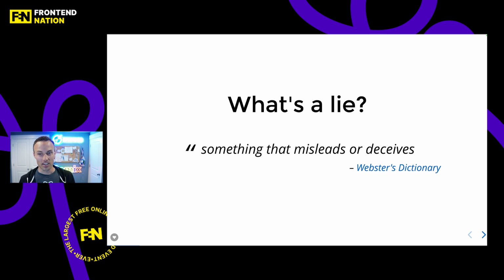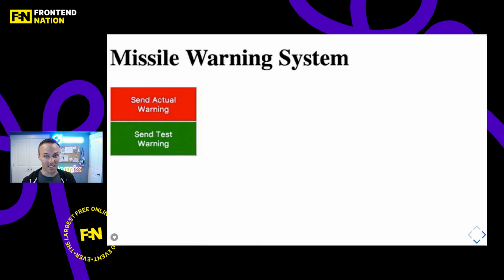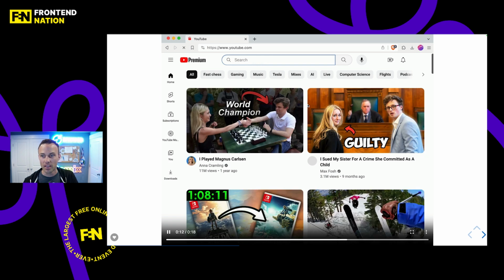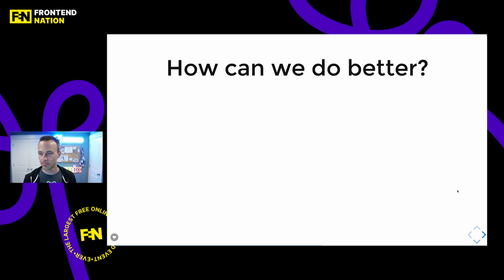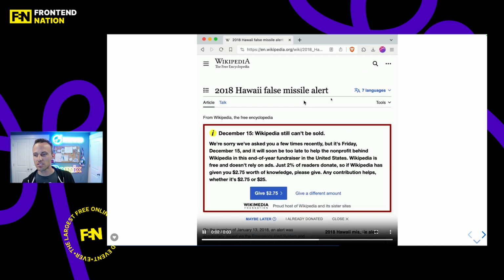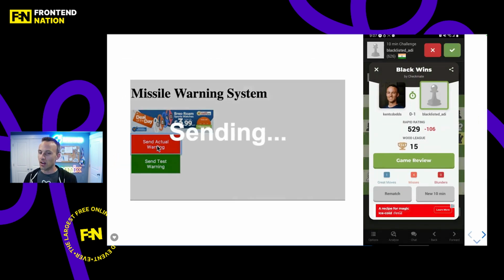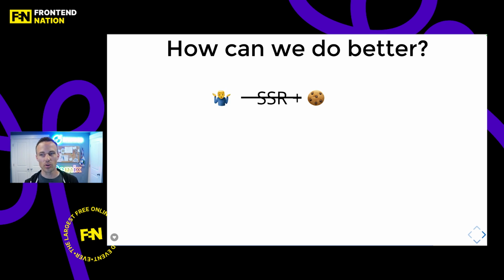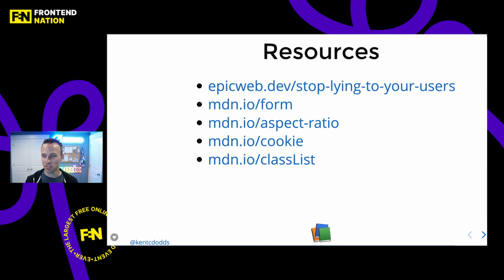Frontend Nation 2024: Kent C. Dodds - Stop Lying to Your Users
In his talk at Frontend Nation, Kent C. Dodds challenged us to rethink how we design and build web applications, urging us to stop lying to our users. Through a series of insightful examples, Kent shed light on a common issue plaguing many modern websites and web apps - the disconnect between what the user perceives and the actual state of the application.

Watch the full talk.